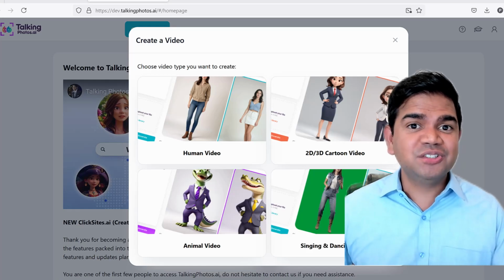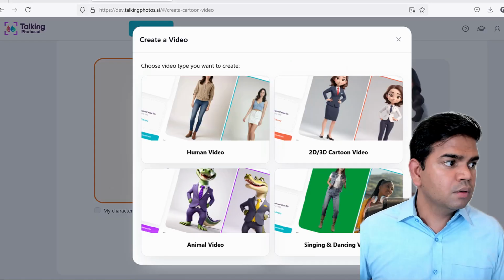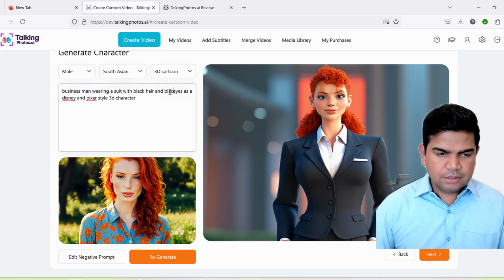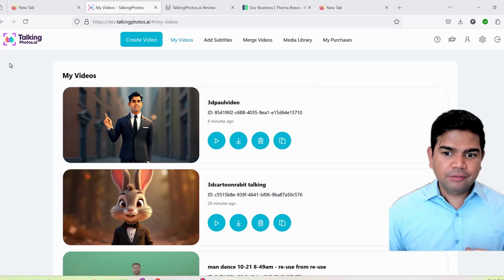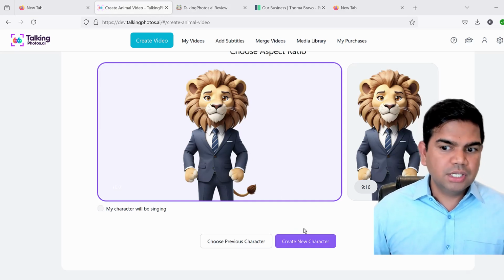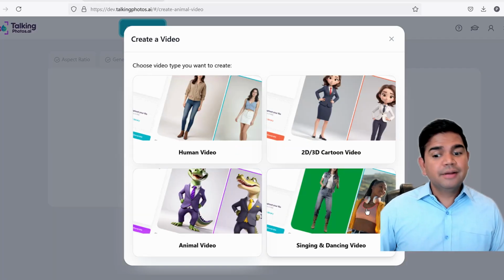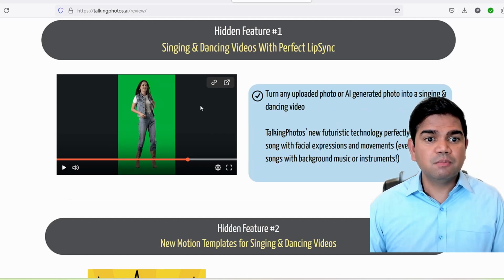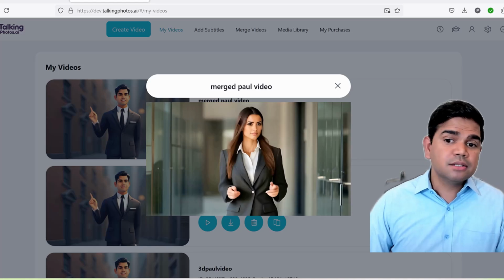TalkingPhotos.ai v2.0 Update Overview